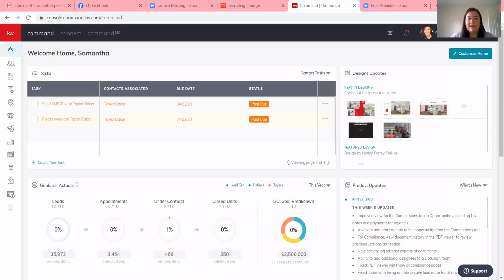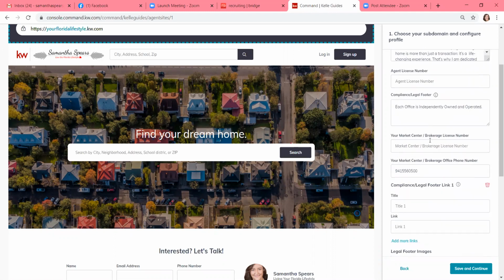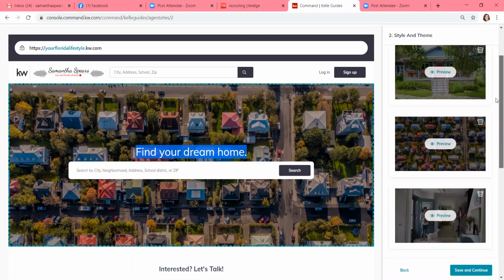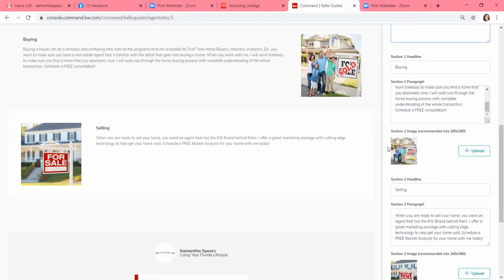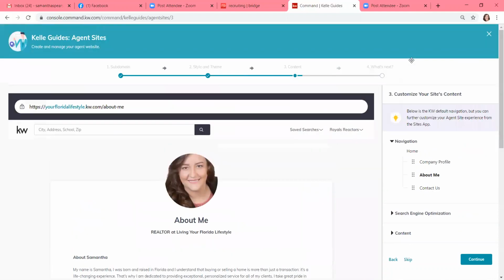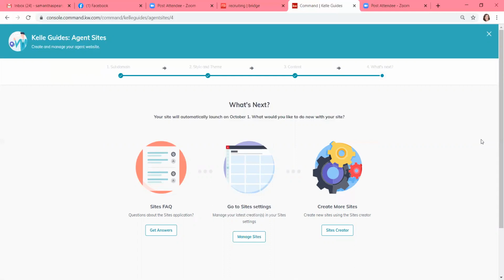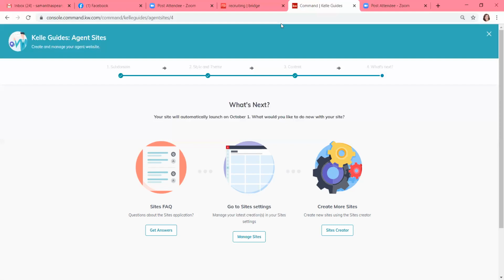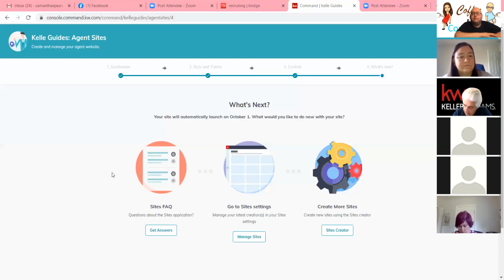Coffee and Command 13: Setup your agent site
Samantha shows us how to set up our agent site through KW Command.